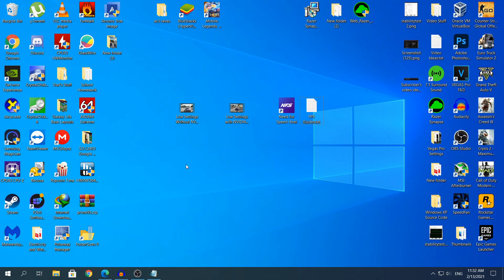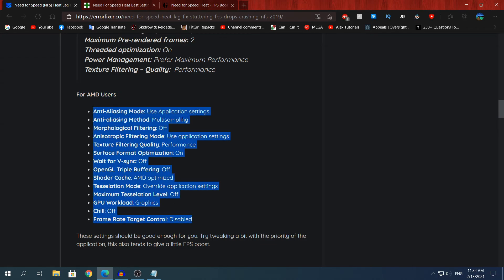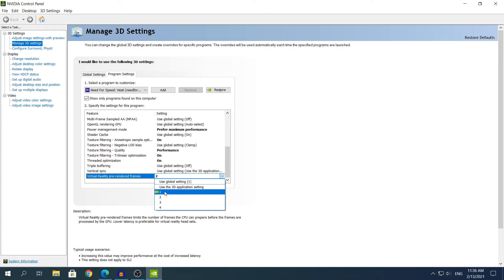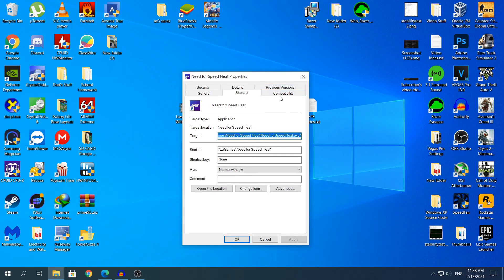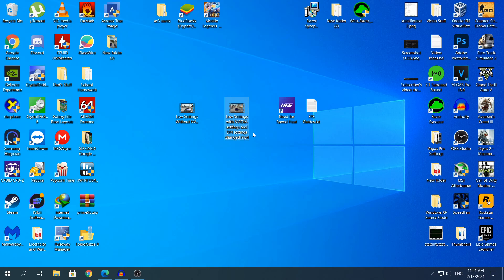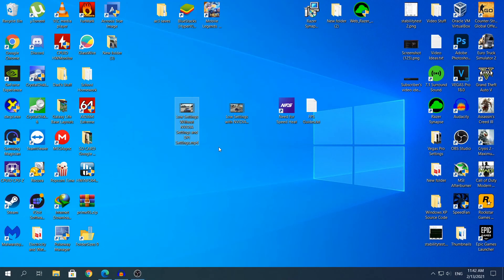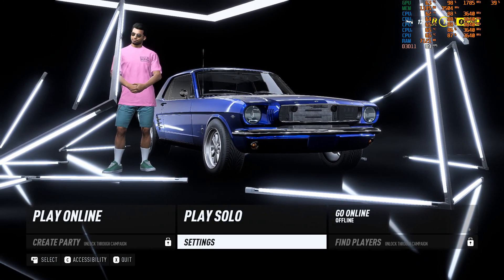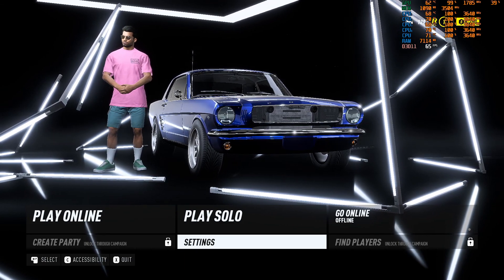How To Increase FPS, Fix Stuttering and Crashes in NFS Heat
Hey what's going on guys my name is Alex and welcome back to another video. Today i'm going to show you How To Increase FPS, Fix Stuttering and Crashes in NFS Heat

This video idea was suggested by a fan called "Ardent G4mer", i appreciate your video idea lad!

The first guide worked the best for me.